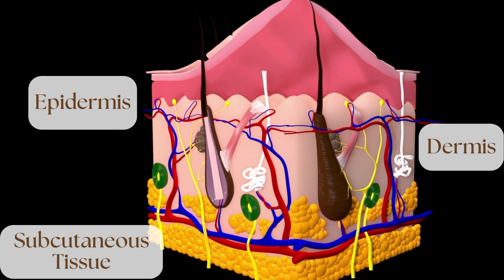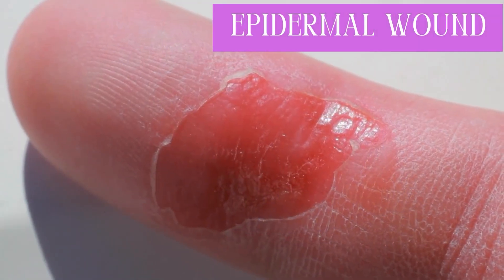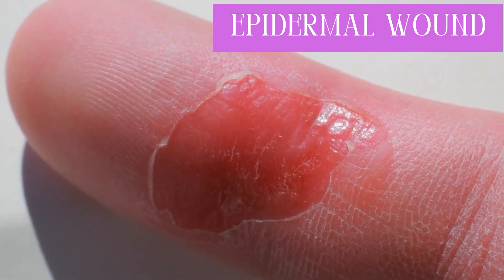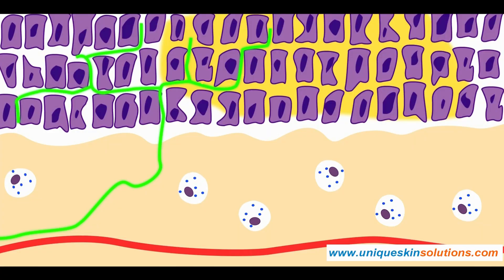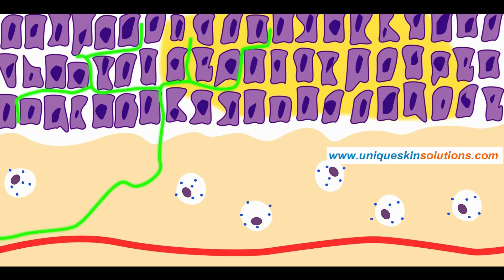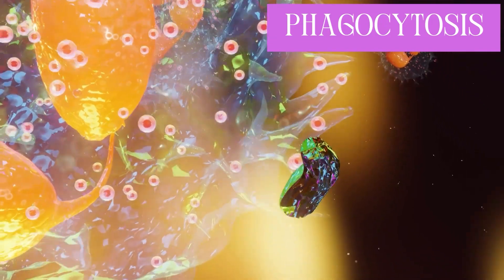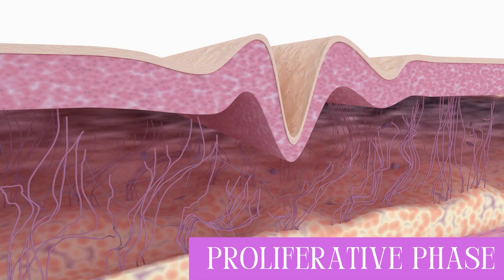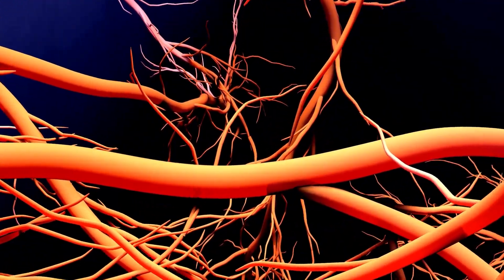Skin Wound Healing Process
when the skin is damaged the type of healing process that occurs depends on the depth of the injury.

an epidermal wound such as a minor abrasion or minor burn does not penetrate the dermis.
 it’s  healing is a simple process, in which surrounding basal epidermal cells multiply and migrate across the wound until, it is covered.
a dermal wound however penetrates the dermis and involves multiple tissue layers .
the healing process is different and more complex than epidermal healing and occurs in three phases.
 the first phase involves achieving hemostasis and initiation of inflammatory cascade  ,here fibrin and blood platelets form a loose blood clot to prevent further blood loss.

the damaged tissue causes release of histamine which triggers vasodilation

and increases the permeability of the blood vessels this in turn increases the delivery of white blood cells which help remove microbes and foreign particles via phagocytosis.
two or three days later the proliferation and migratory phase begins in the initial portion of this phase the clot exterior dries forming a scab.
 fibroblasts infiltrate the wound and secrete collagen to strengthen the clot fibroblasts also trigger the endothelial cells surrounding the wound to proliferate and injured blood vessels to start regrowing ,these cells form a delicate mesh known as granulation tissue.

the third and final phase is the maturation and remodeling phase which may last between three weeks to six months,  the scab sloughs off.
collagen fibers become more organized and fewer fibroblasts are present the blood vessels are restored to normal   finally scar tissue forms by a process called fibrosis .the scar tissue differs from normal skin in that it has a denser arrangement of collagen fibers and a reduced elasticity.
If these 3 process wouldn’t occur smoothly ,it results in chronic wounds.it s a dead lock.thank you